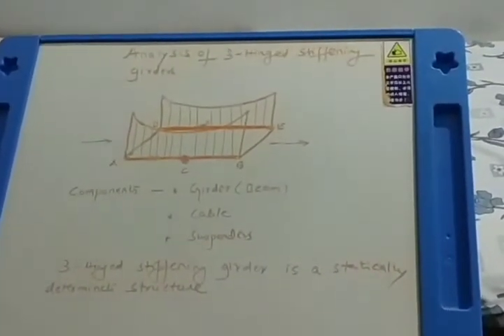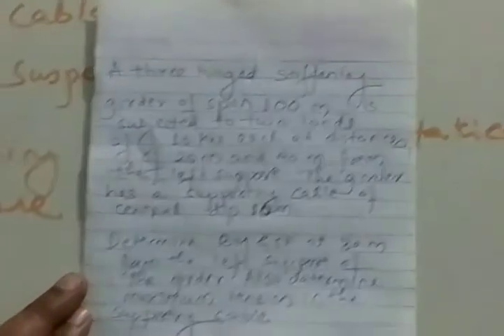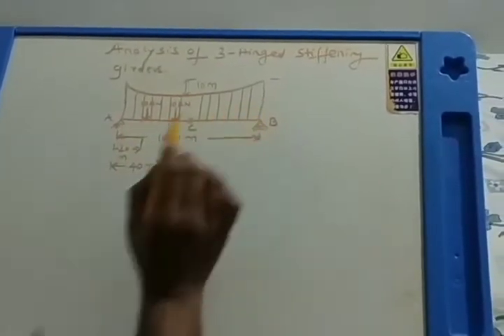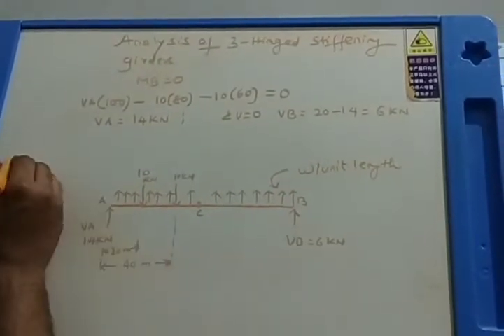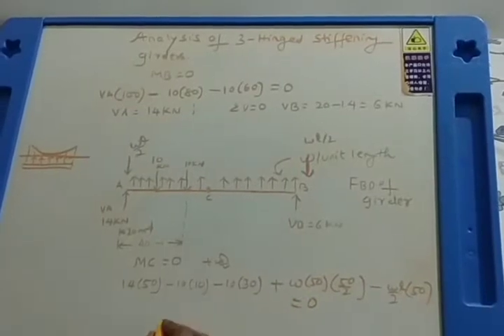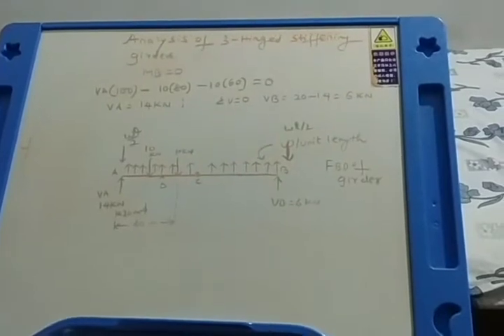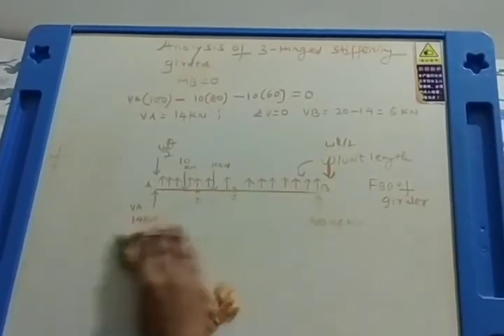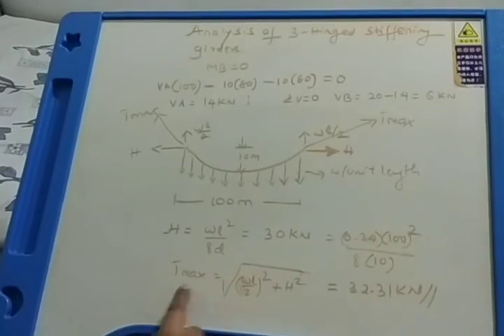Three-hinged Stiffening Girder with supporting Cables